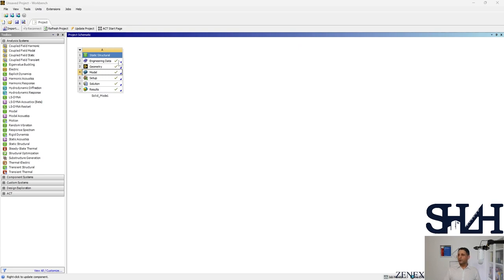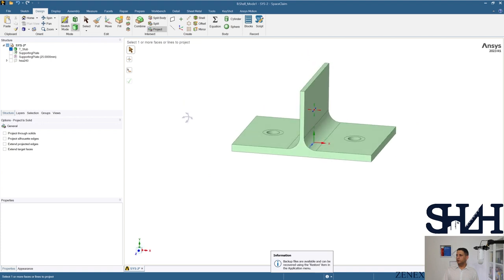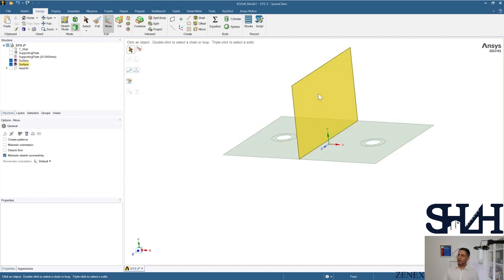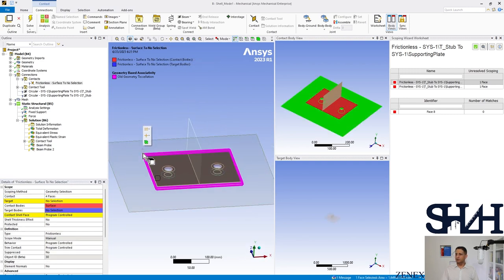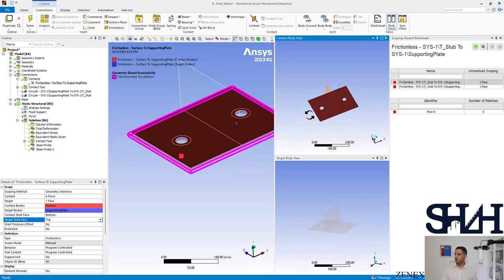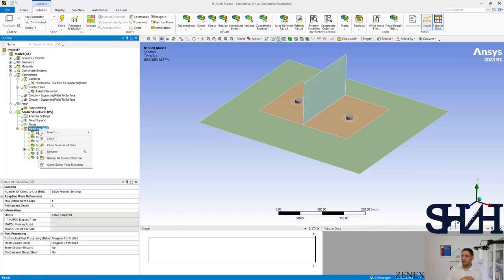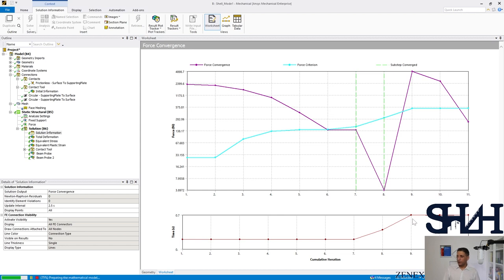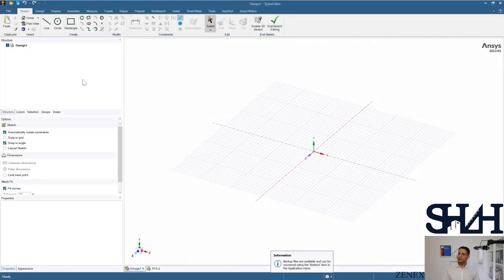T-Stub Part 5 Shell Model Failure Mode One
An equivalent T-Stub is modeled with Shell model in Ansys Workbench. This is the normal version of Ansys modeling.
For bolt connection, the beam element is used in this video. However, there are other options that bolts can be modeled like joints and springs. These will be covered in the other videos coming soon.